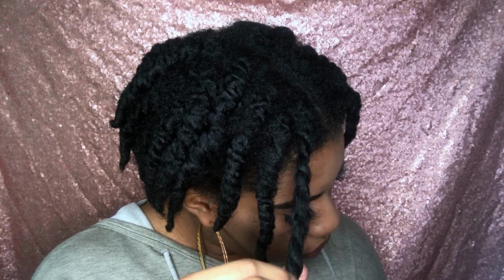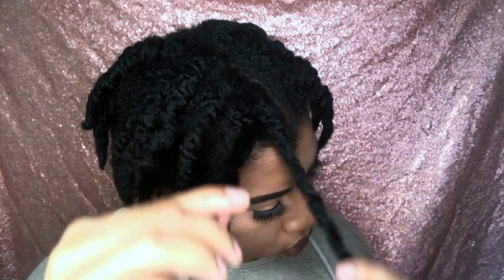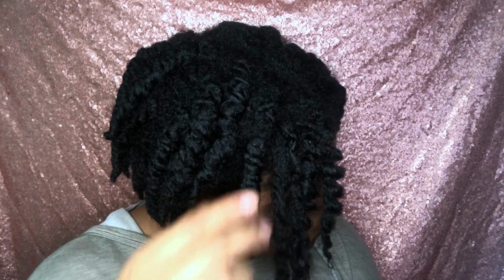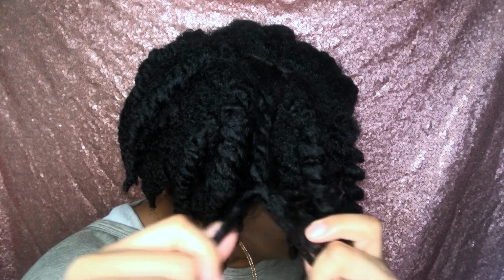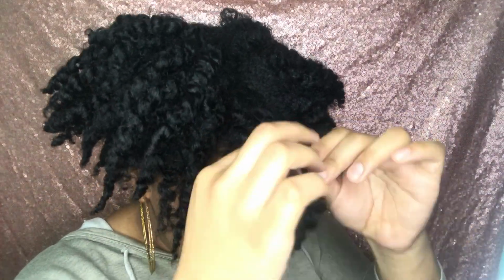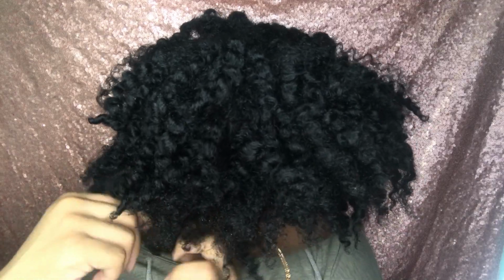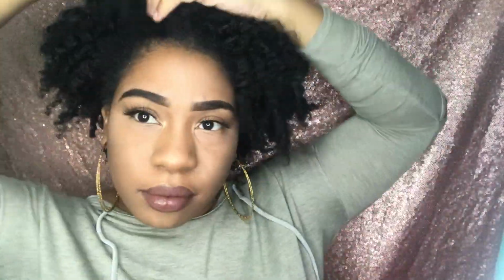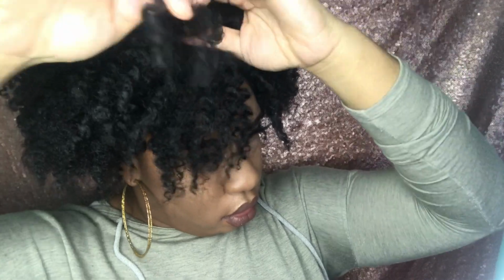WATCH ME TAKE DOWN MY TWIST OUT ON MY TYPE 4 HAIR/ HOW I ADD VOLUME TO MY TWIST OUTS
WATCH ME IN HD 1080

Hey y’all I wanted to show you how I take down my twist out and add volume to my hair without messing up the definition. I did this twist out using 3 leave in conditioners and I left it in for about 3 days. I’ll eventually do a tutorial lol let me know what y’all think down below ❤️❤️ I love y’all so much